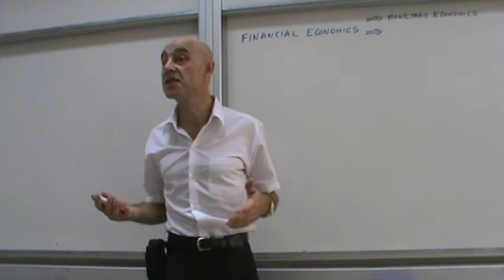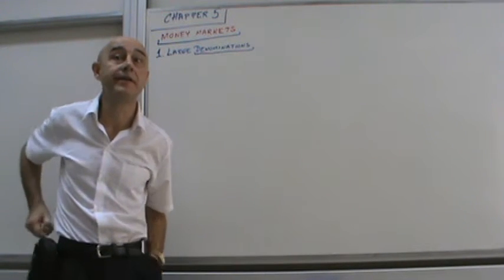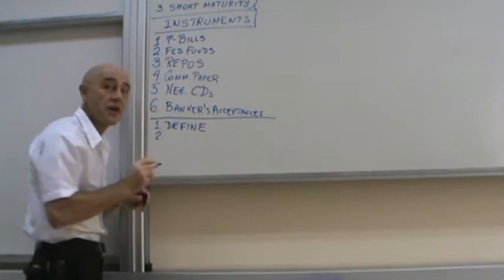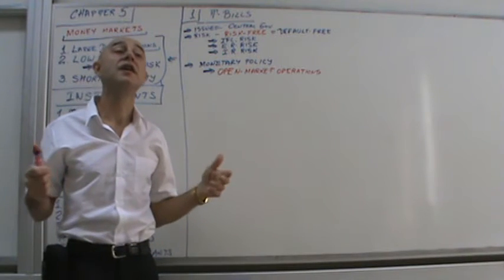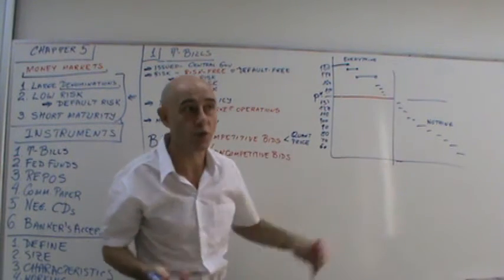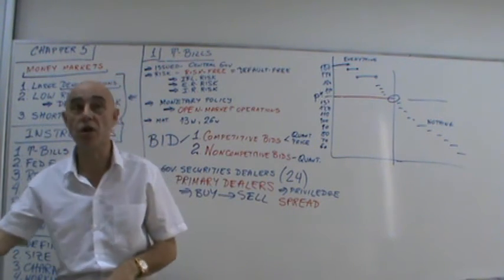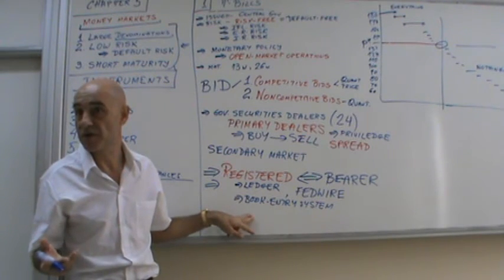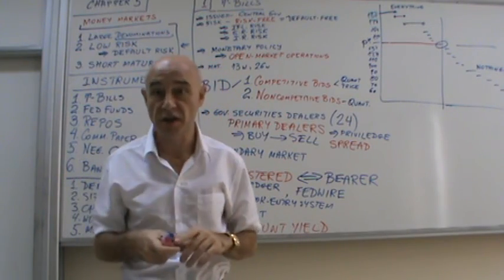Financial Markets and Institutions - Lecture 08